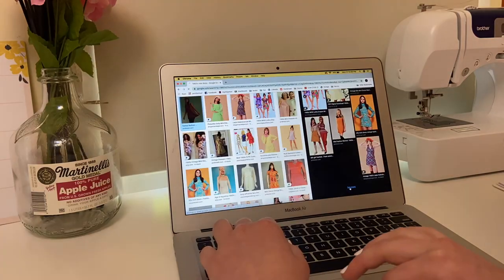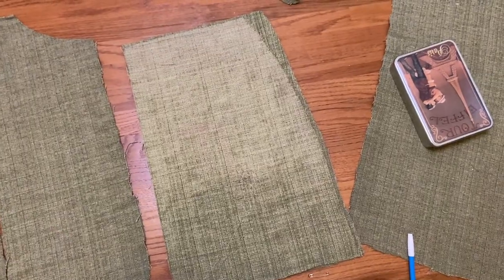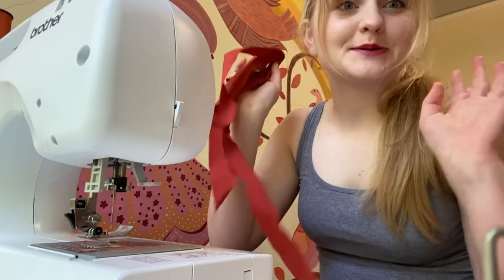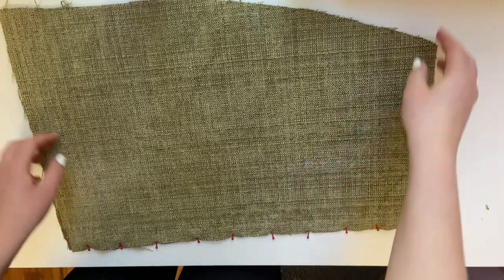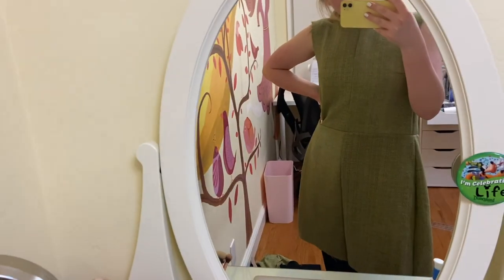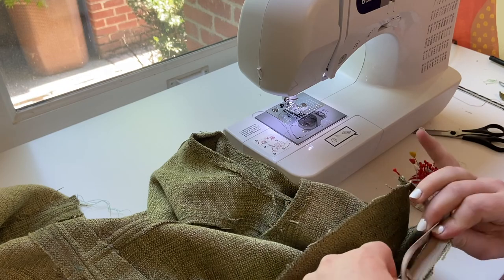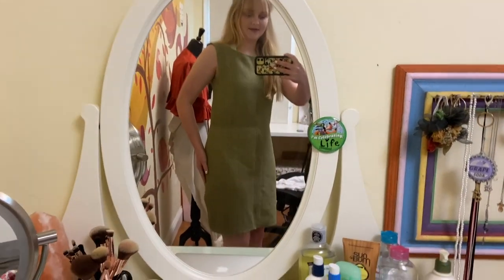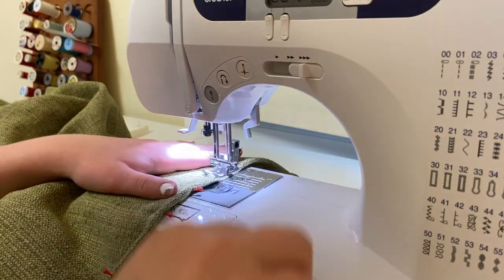Making a Dress Out of a Couch!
Watch me up-cycle my old couch into a dress inspired by Micarah Tewers! reduce, REUSE, recycle y'all!